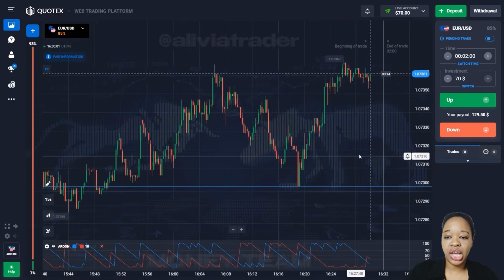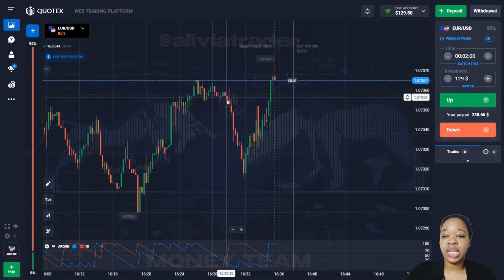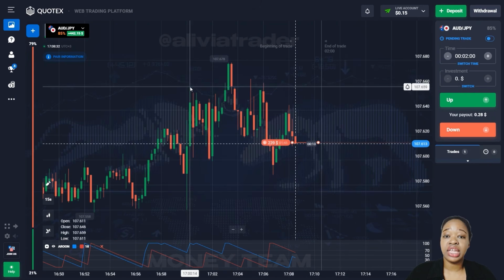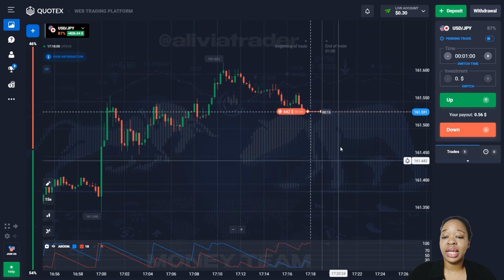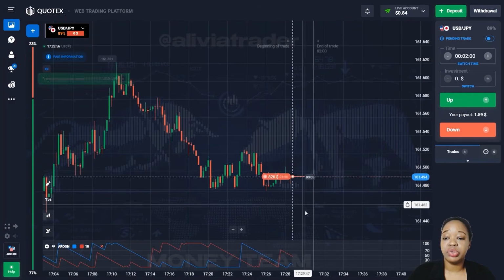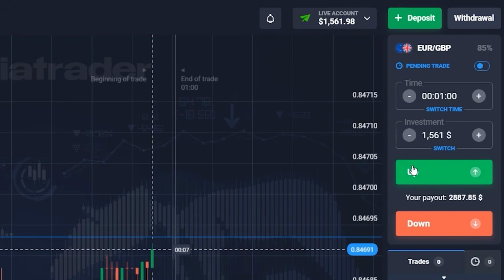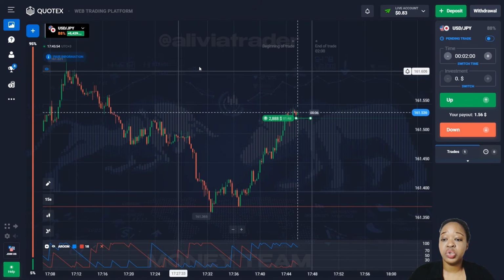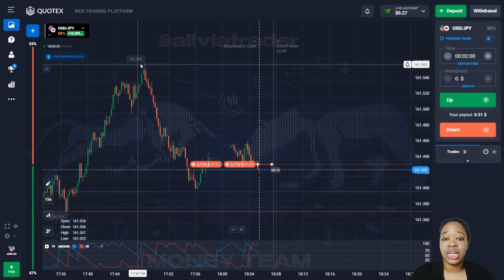Aroon indicator 89/100 winrate with these settings | My secret quotex strategy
📌 In this tutorial, you'll discover:

1️⃣ How to set up the Aroon indicator for optimal performance.
2️⃣ The best times to enter trades using the Aroon indicator.
3️⃣ Strategies for minimizing risk when using the Aroon indicator.
4️⃣ Common mistakes to avoid with the Aroon trading strategy.
5️⃣ Pro tips for optimizing your Aroon settings to increase win rates.

0:00 Aroon indicator 2026 introduction
0:34 Join my money team and earn by trading on my signals
0:56 $70 - $129 trade with aroon strategy
1:53 $129 - $239 trade using high win rate strategy
2:50 $239 - $442 trade with aroon indicator
3:49 $442 - $826 trade using quotex strategies
4:53 $826 - $1561 trade with secret trading tips
5:45 $1561 - $2888 trade explained with aroon
6:54 $2888 - $5430 trade using profitable strategies
7:53 $5430 - $10208 trade with aroon tutorial